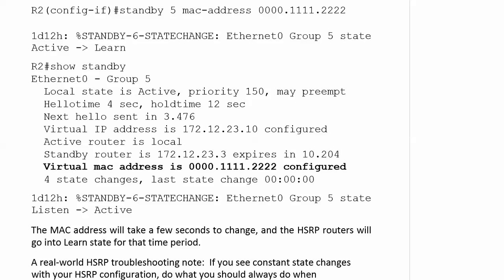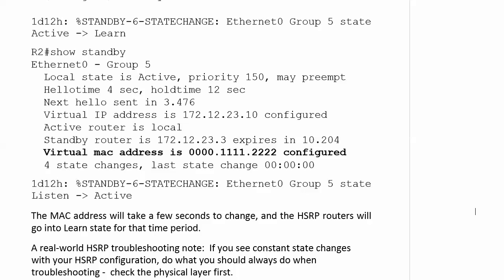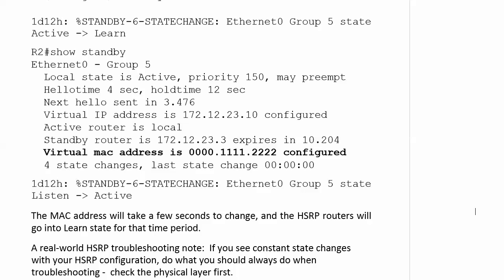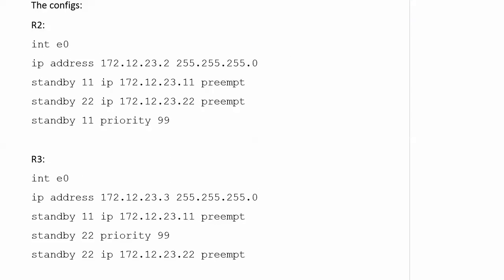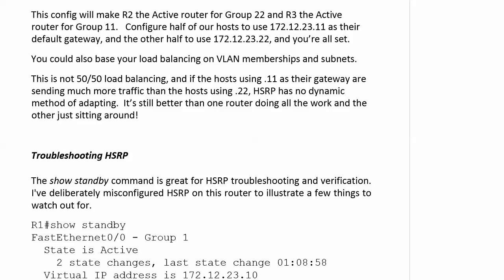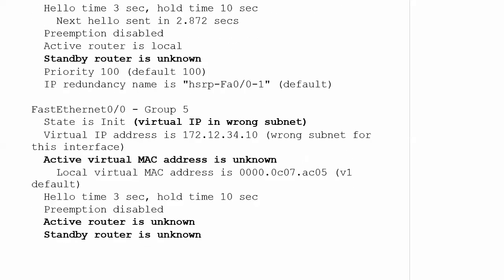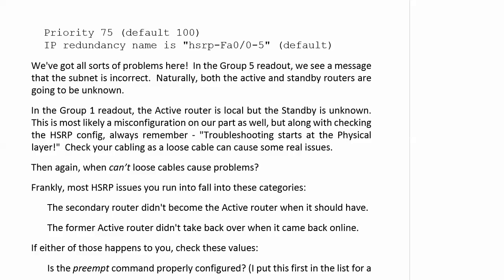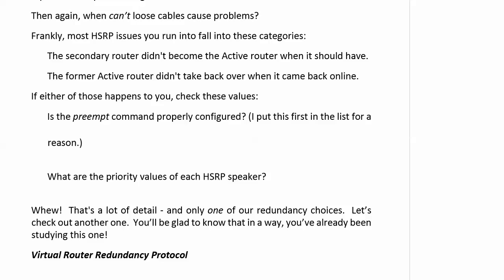352 HSRP Load Balancing And Troubleshooting